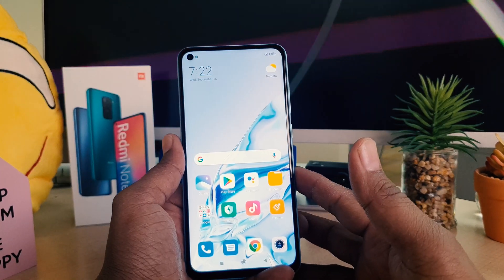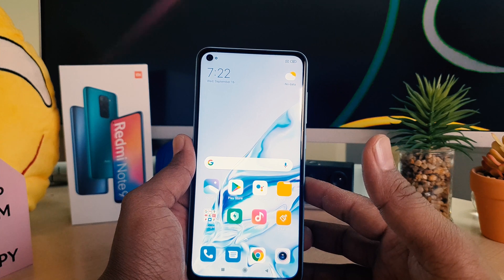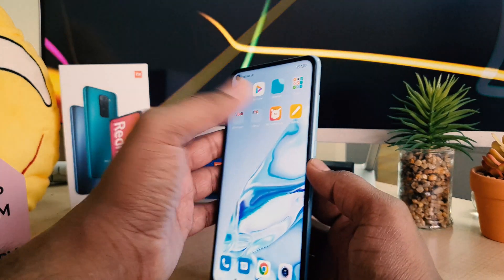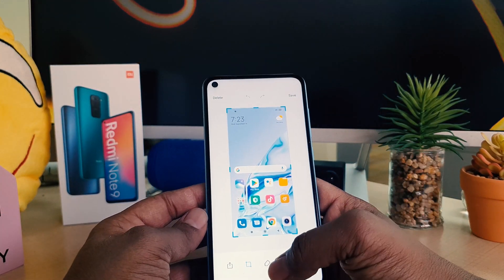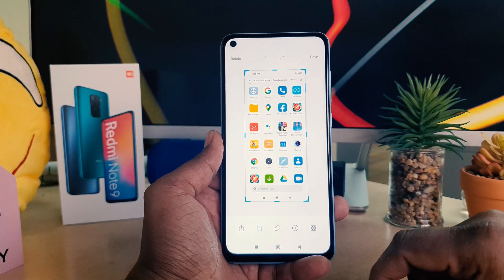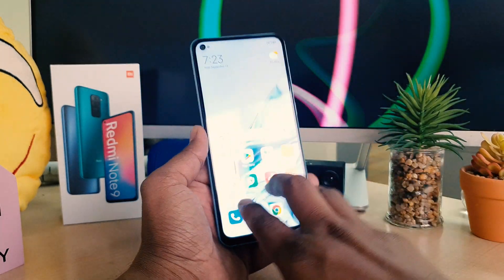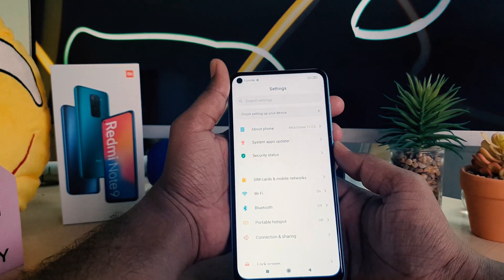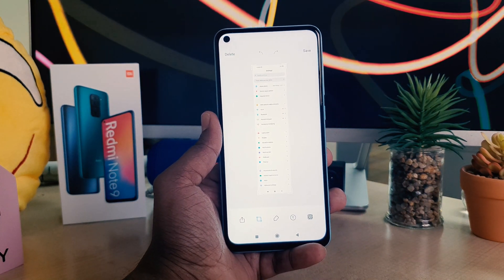Xiaomi Redmi Note 9: How to Take Screenshot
XIAMO Redmi Note 9 is amongst affordable smartphones by Xiaomi. This dual-SIM (Nano) mobile runs on the Android 10 with MIUI 11 on top. The phone comes with a 6.53-inch Full-HD+ (1,080x2,340 pixels) Dot Display with 19.5:9 aspect ratio and Corning Gorilla Glass 5 protection. Redmi Note 9 comes with an octa-core MediaTek Helio G85 SoC processor coupled with up to 6GB of LPDDR4x RAM. Moreover, the memory of the phone can be expandable up to 512GB via microSD card through a dedicated slot.

Check out Latest Redmi Smartphone on Amazon Store
On Amazon (PAID LINK)

The phone has a quad-camera setup on its back that features a 48 MP Samsung ISOCELL bright GM1 primary camera, along with an f/1.79 lens. Also, the camera setup includes an 8 MP secondary sensor with an f/2.2 ultra-wide-angle lens, 2MP sensor with an f/2.4 macro lens, and a 2 MP depth sensor with an f/2.4 lens. On the front, the phone features a 13 MP camera.

The Redmi Note 9 comes with a 1216 linear speaker and has P2i hydrophobic nano-coating. Further, the phone is powered with a 5020mAh battery that supports 22.5W fast charging. Also, the battery supports 9W reverse charging.

Connectivity options on the Redmi Note 9 include USB Type-C port, Wi-Fi 802.11 a/b/g/n, Bluetooth v5.0, GPS/ A-GPS, 4G VoLTE, and a 3.5mm headphone jack. Sensors on the mobile include an accelerometer, infrared (IR) blaster, a proximity sensor, and ambient light. In addition to this, there is a fingerprint sensor at the back of the device.

How to Take a Screenshot on Redmi Note 9. At first, go to the screen or area where you want to perform the screenshot operation.
Then, once you hear a shutter sound or you see an animation on the screen you can release the pressed buttons. That means that you have successfully taken a Redmi Note 9 screenshot.